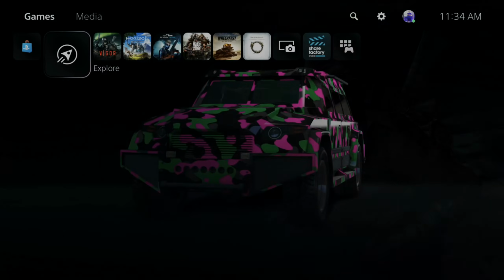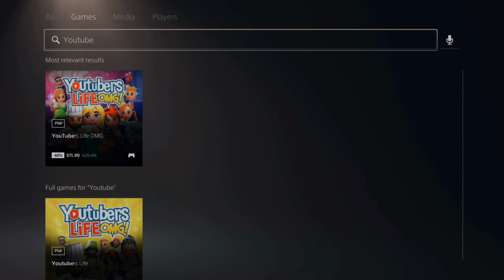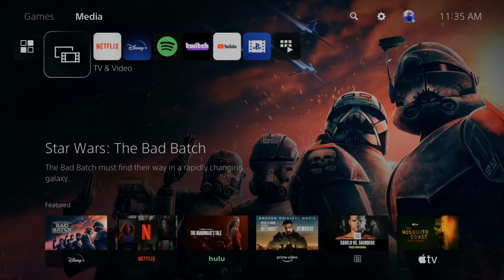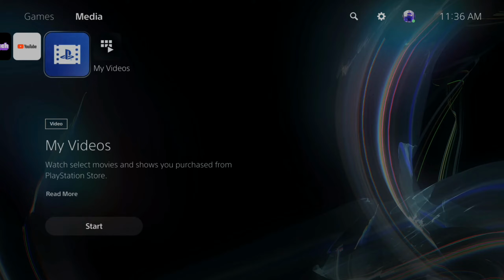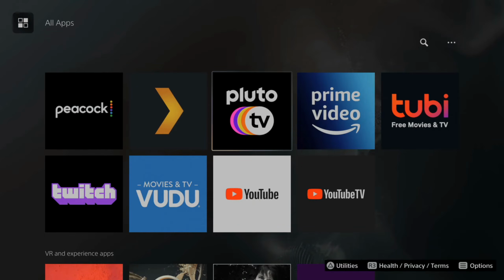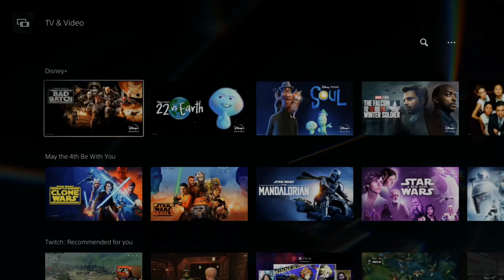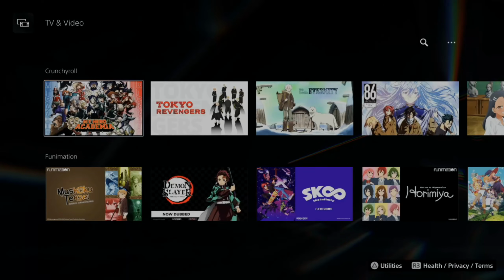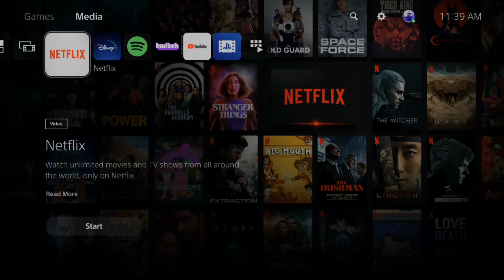How to Find & Install ALL Media Apps on PS5 (Fast Method!)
Do you want to know how to find ALL the Media Apps on PS5? These are apps that include PAID memberships or other apps like youtube and twitch. On the home screen of the PS5, press R1 to tab over to the MEDIA section. Then scroll over to ALL APPS. This will bring you to the apps store on the PS5, where you can find ALL the media apps on PS5. Then you can get the app and start watching! ...